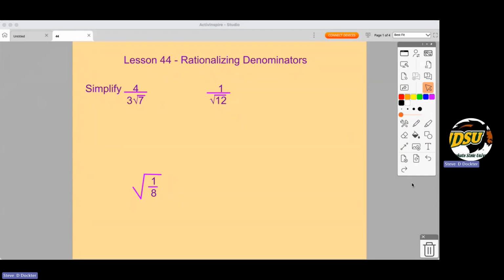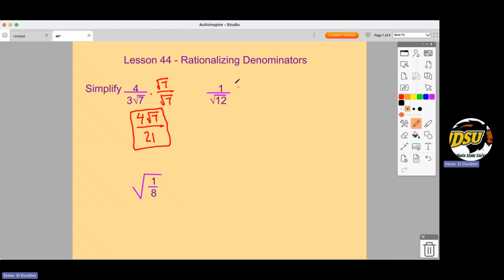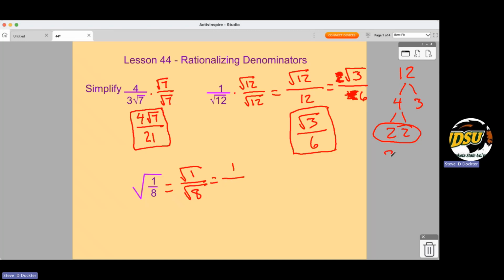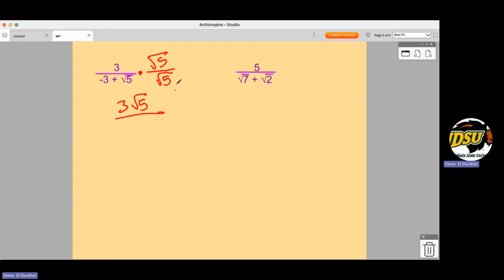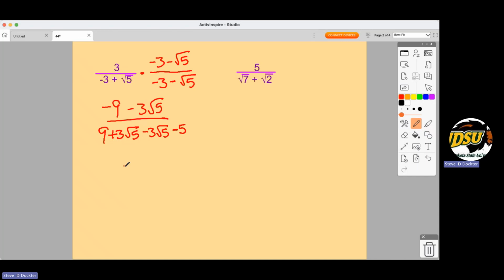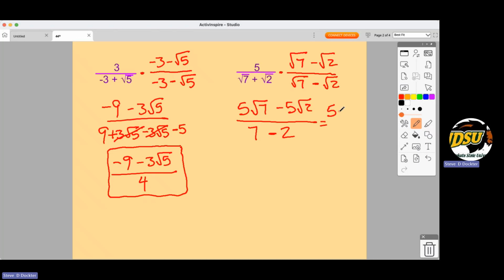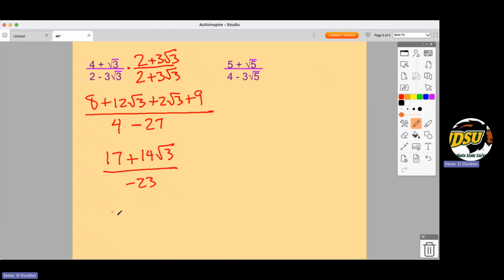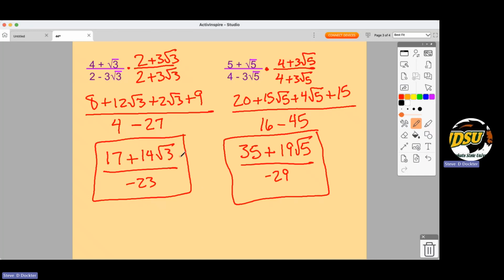Alg 2 Lesson 44